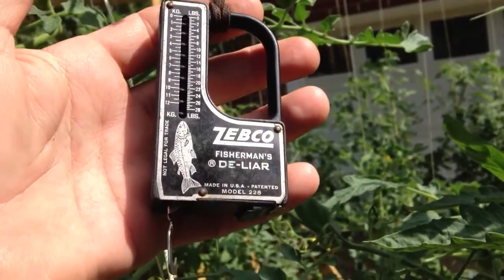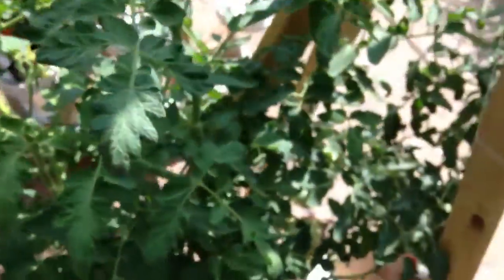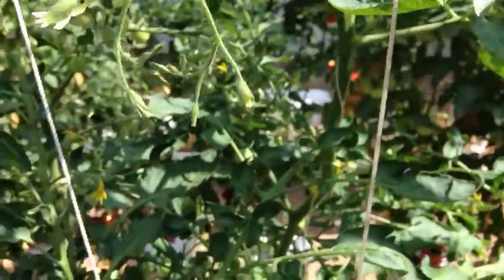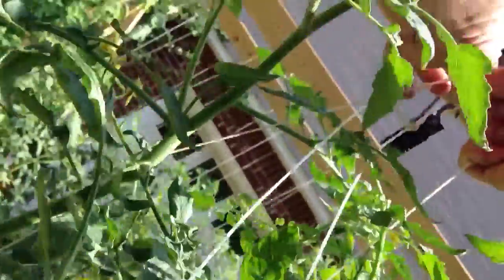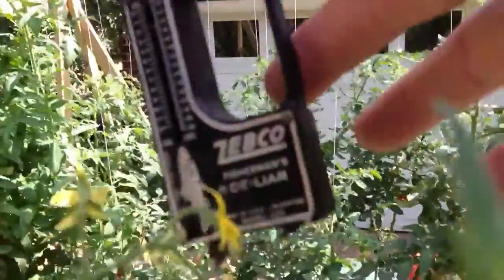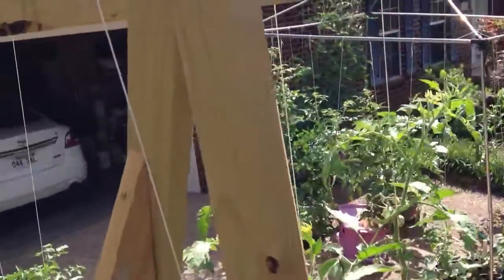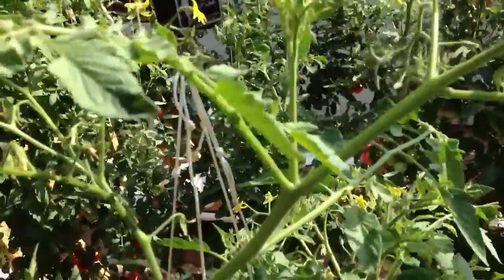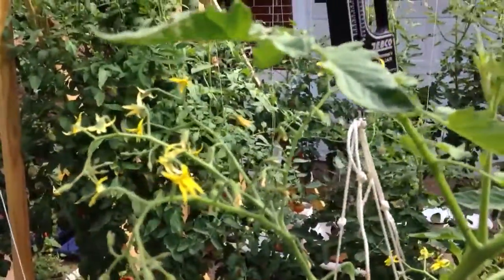Weighing vines with Tomatoes using Zebco De-Liar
After a fellow hydro-grower had a mishap with one of his setups we got to asking how much weight we were dealing with.  Turns out not all that much.  This Super Sweet cherry tomato double vine with fruit was four pounds.  I grabbed a nearby full size tomato and just one side well laden was 3.5 pounds